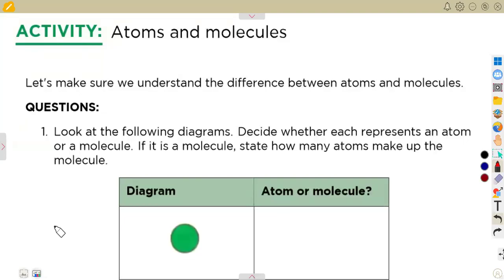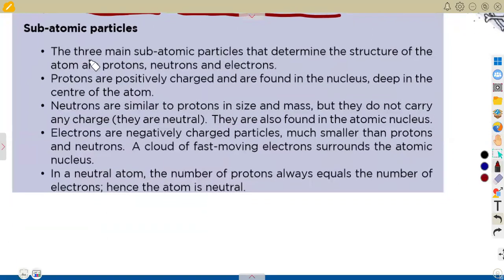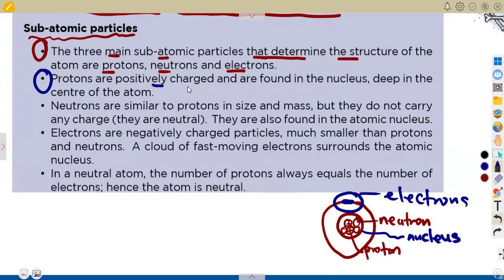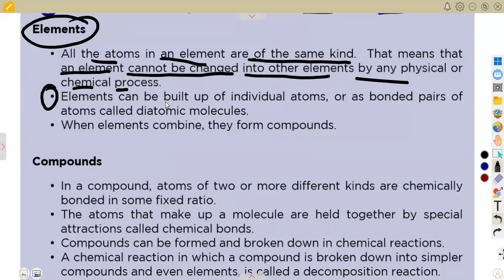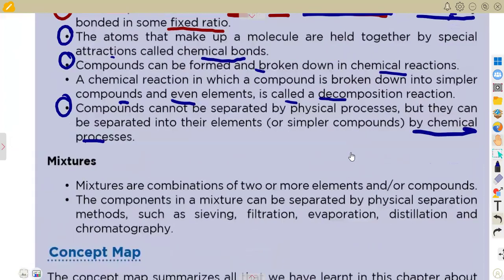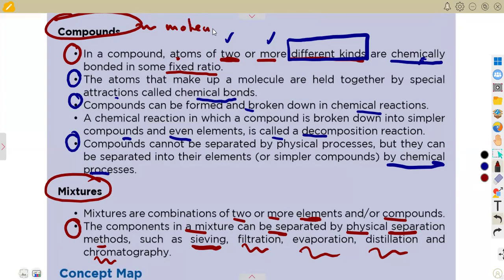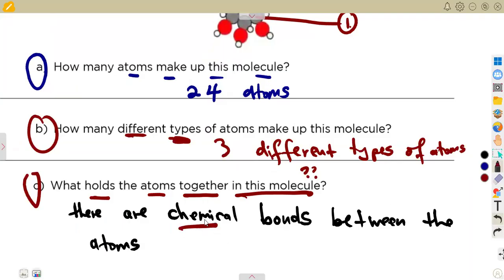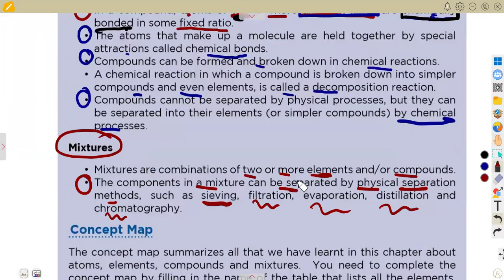Natural Science Grade 8 Atoms and Molecules Exercise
Natural Sciences Grade 8.